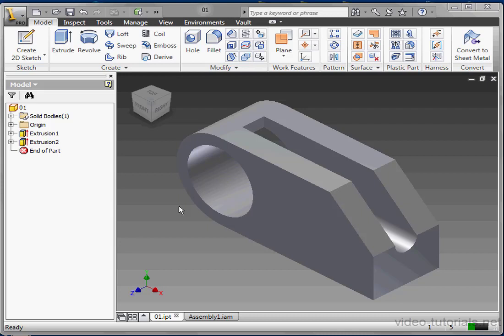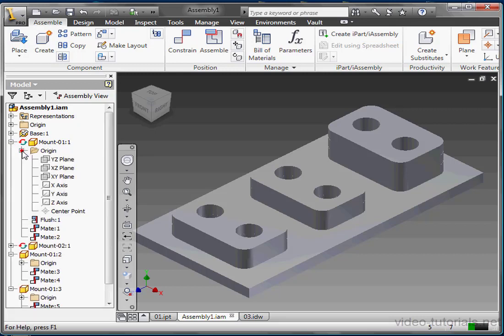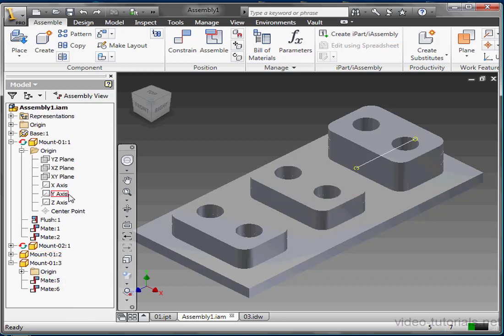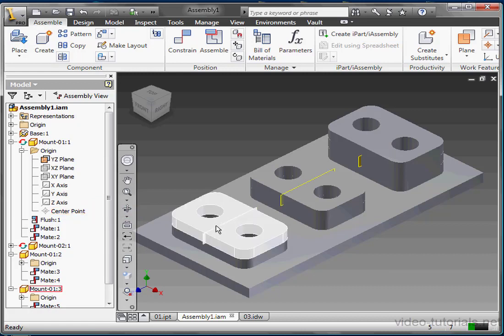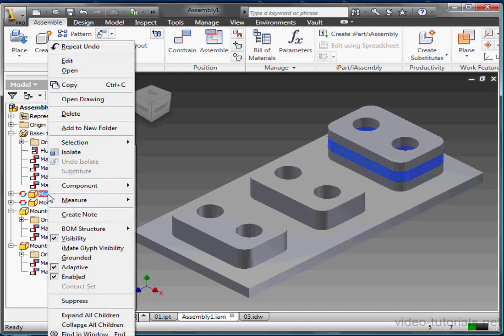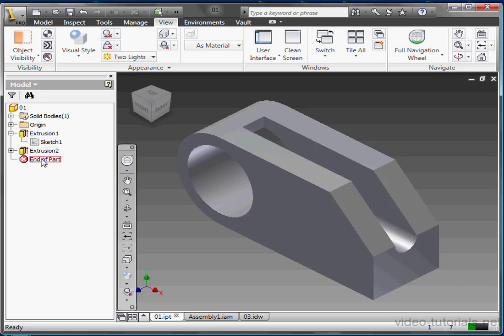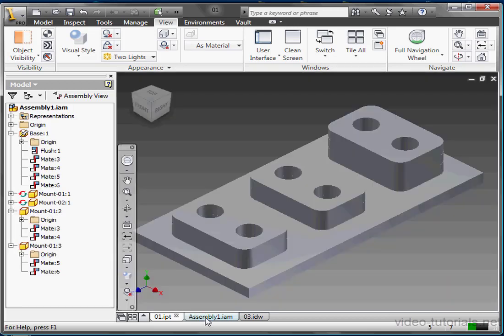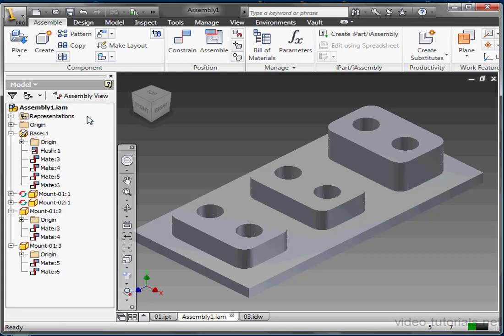AutoDesk INVENTOR Basic Training 09 Browser Pane